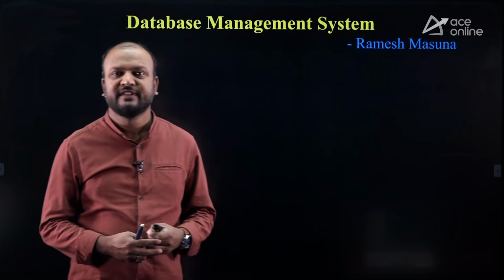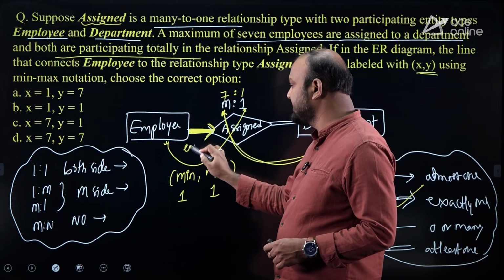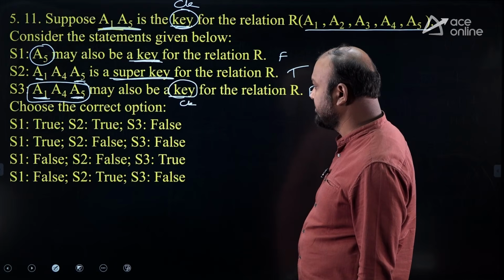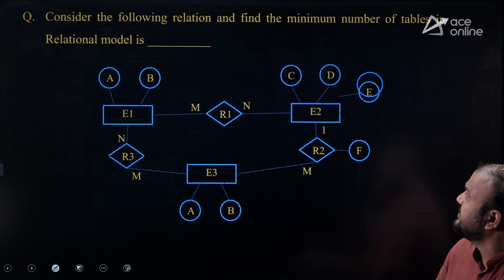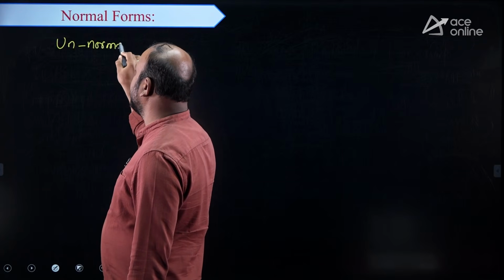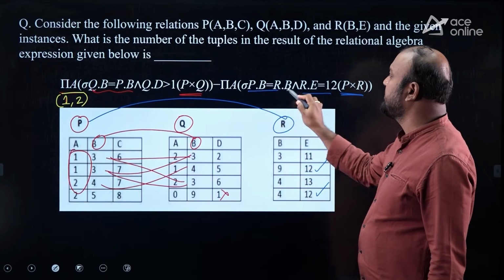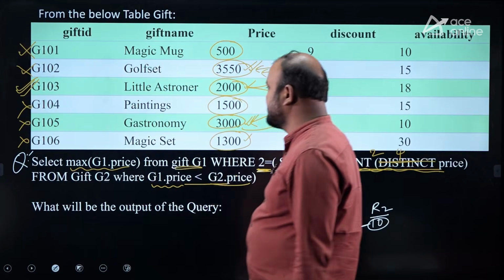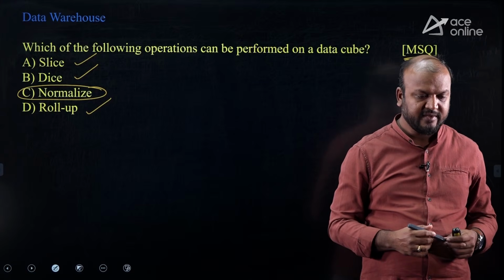GATE 2025: Computer Science (DBMS) Quick Bite Series by Mr. Ramesh Masuna Sir | ACE Online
Prepare for GATE 2025 with our Computer Science Quick Bite Series! In this session, Mr. Ramesh Masuna Sir simplifies key concepts of DBMS to boost your preparation. Perfect for CSE aspirants, this video provides concise and focused learning to help you ace your exams. Don’t miss out on mastering DBMS—watch now and level up your GATE prep